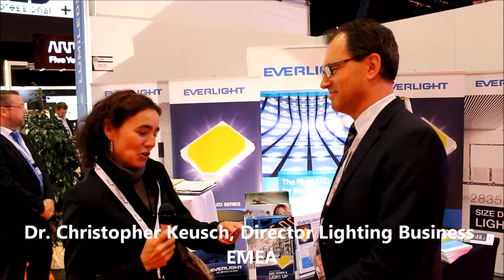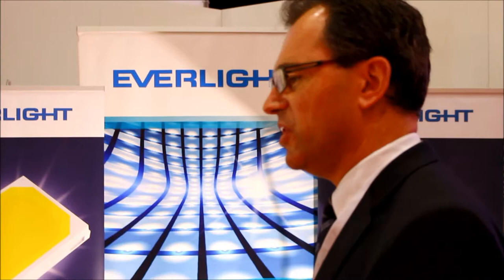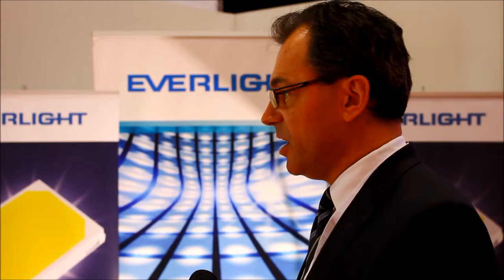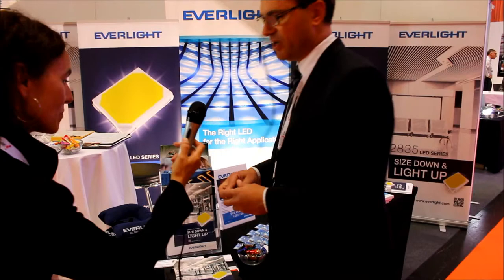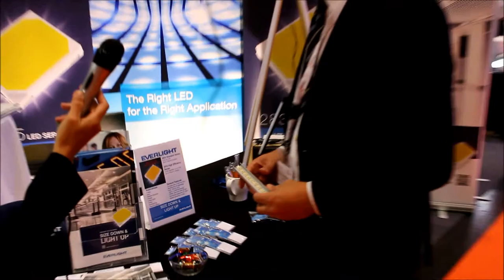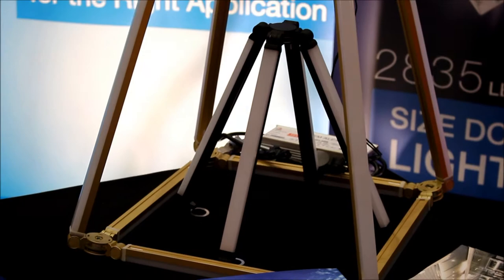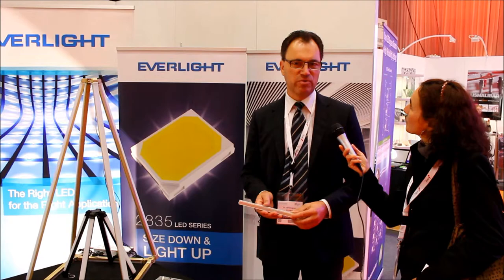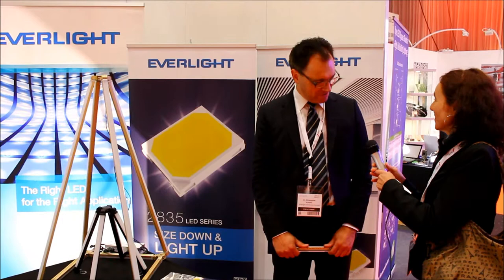Interview to Dr Christopher Keusch Everlight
Smartlighting was in Led Professional Symposium 2015 in Bregenz, Austria and was talking with Dr. Christopher Keusch , Director Lighting Business EMEA in EVERLIGHT